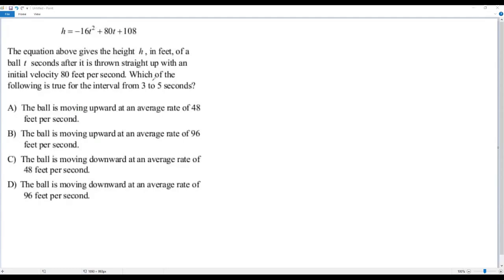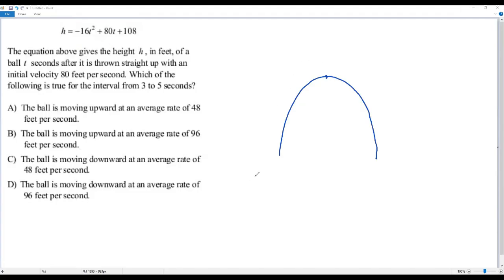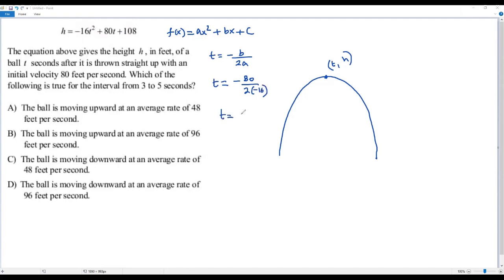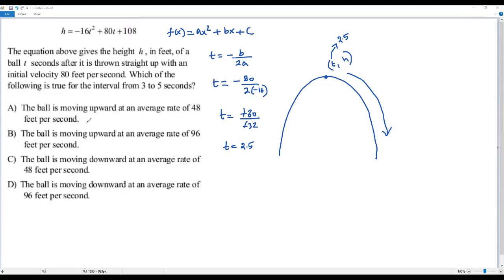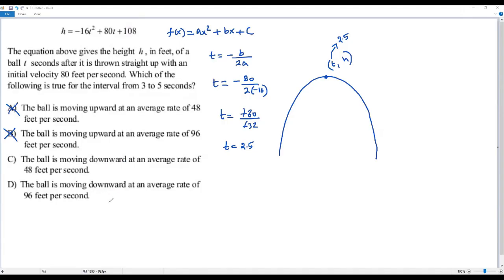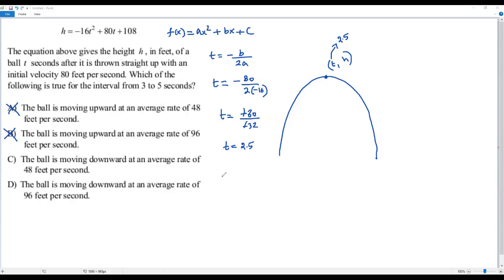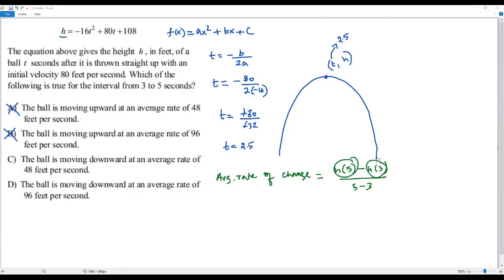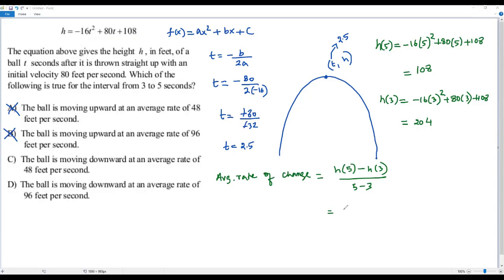SAT Math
h = -16t^2 + 80t + 108

The equation above gives the height h, in feet, of a ball t seconds after it is thrown straight up with an initial velocity of 80 feet per second. Which of the following is true for the interval from 3 to 5 seconds?

A)  The ball is moving upward at an average rate of 48 feet per second.
B)  The ball is moving upward at an average rate of 96 feet per second.
C)  The ball is moving downward at an average rate of 48 feet per second.
D)  The ball is moving downward at an average rate of 96 feet per second.